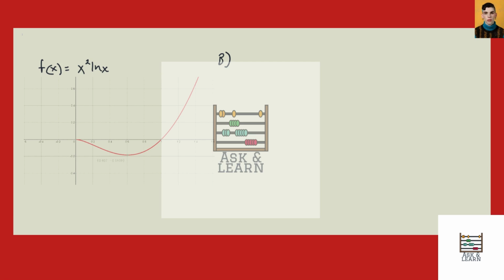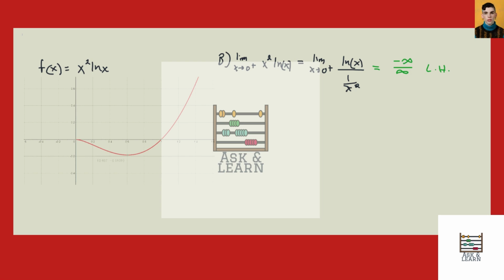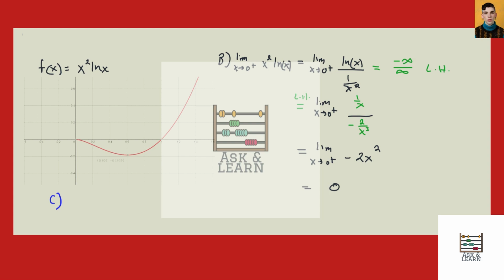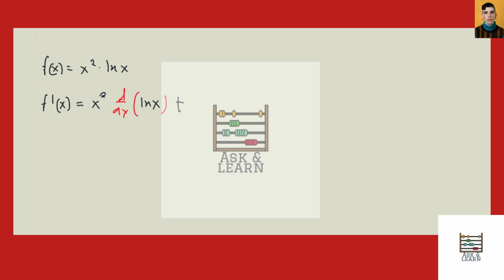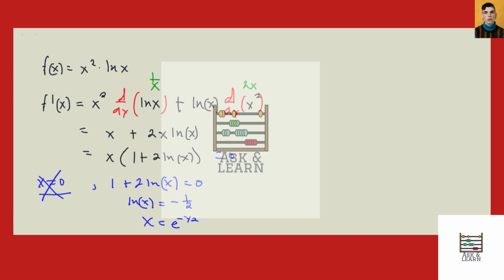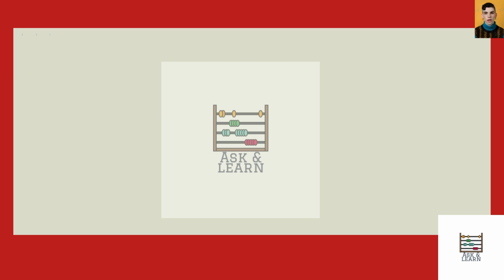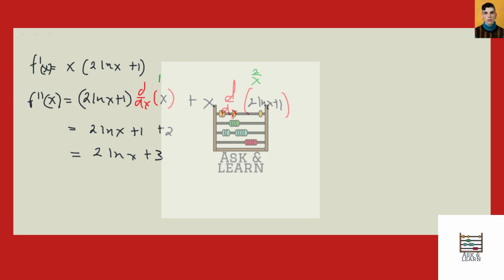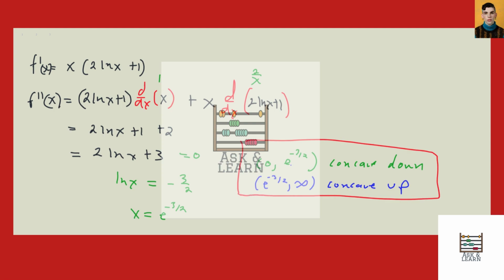[Math] Graph the function (b) Use l'Hospital's Rule to explain the behavior as . (c) Estimate the mi